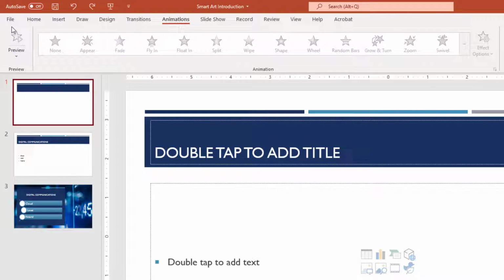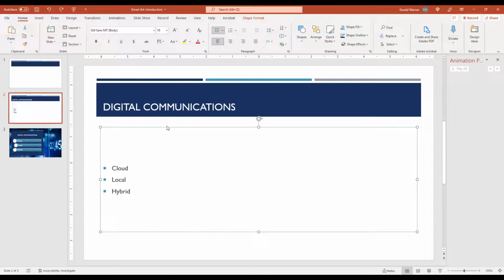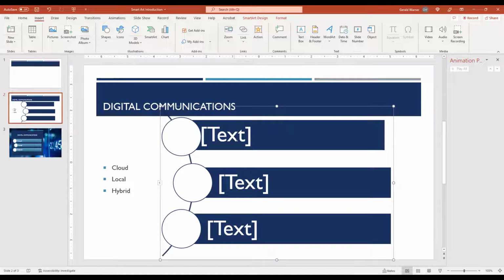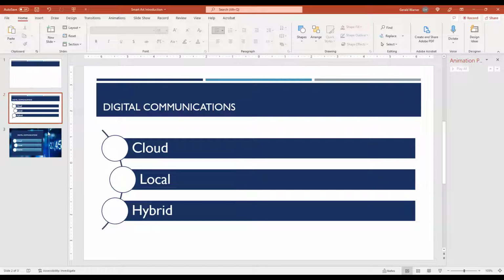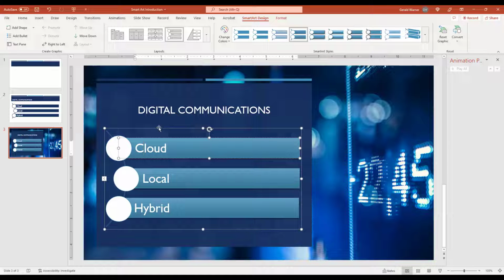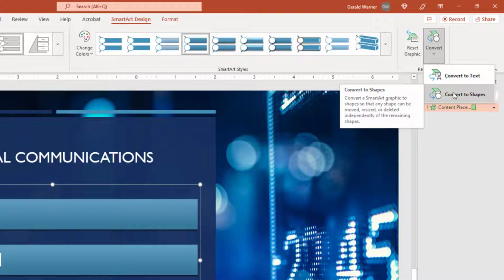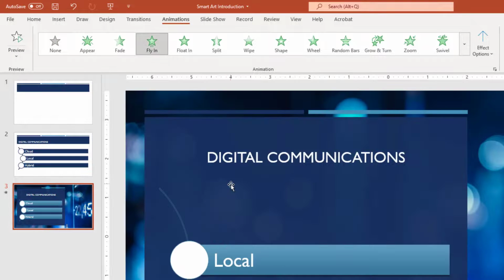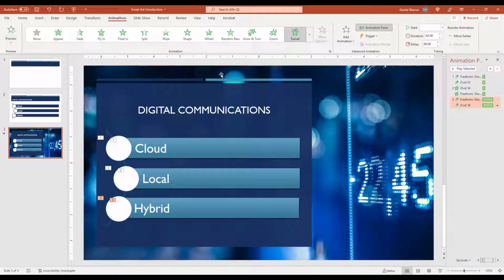Working with PowerPoint SmartArt and Animating Bullets in SmartArt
This tutorial will show you how to create SmartArt in PowerPoint.  The second half of the video will show you how to animate SmartArt bullets.

In this tutorial we will cover (Timestamps):
00:00 Introduction
00:13 How to use SmartArt
04:40 Animating bullets in SmartArt